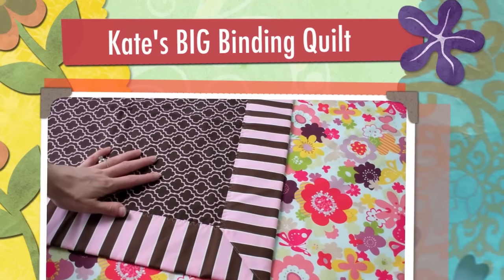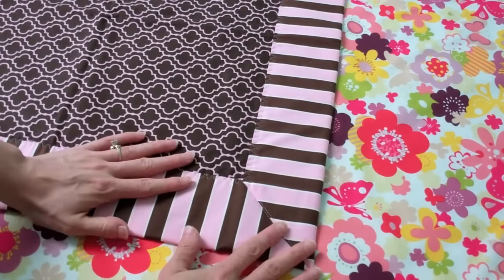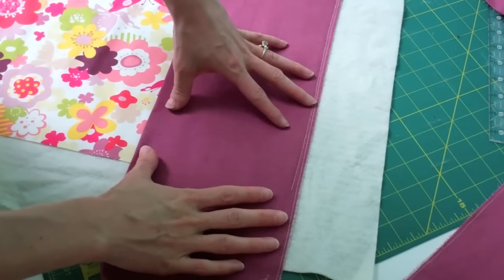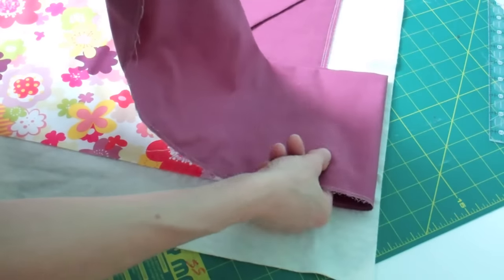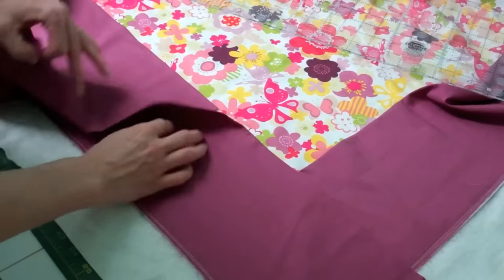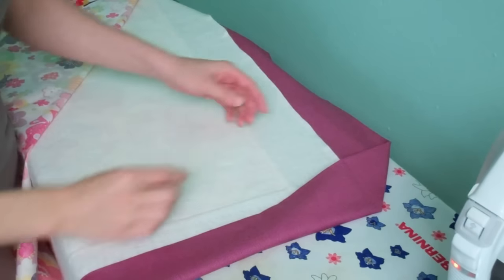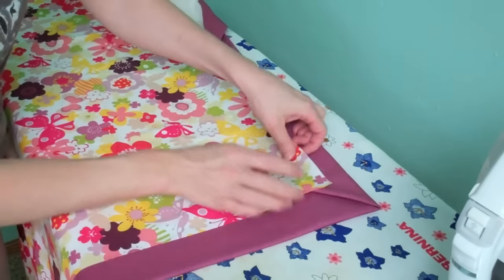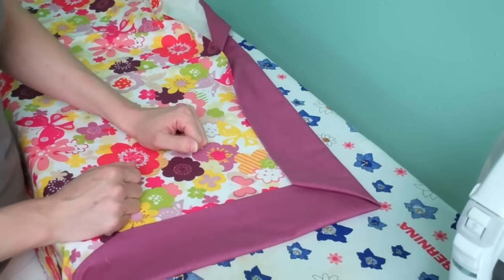Kate's BIG Binding Quilt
When Kate was 1 year old she would often say in her deepest voice "BIG bite" when she took a mouth full or "BIG ball" when we brought home a ball twice her size, hence the name of this new quilt pattern. This quilt is super fast to finish completely on the machine, has a wonderfully weighted binding around the edge, and can be made into any desired size.

The pattern requires 1 yard of fabric for the front, 1 yard of fabric for the back, 2 yards of fabric for the binding, and a piece of cotton batting.

The pattern includes a formula to plug in your own quilt size to figure out the proper front, back, and binding strips needed to go around the quilt.

Select one of those great decorative stitches you never use to complete the final stitching around the entire quilt! You will feel great using a new stitch from your sewing machine.